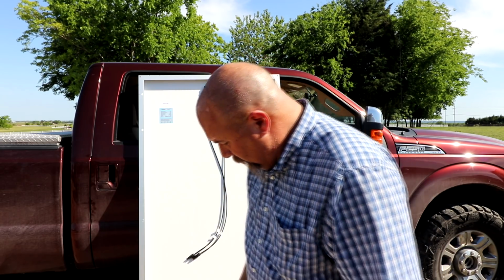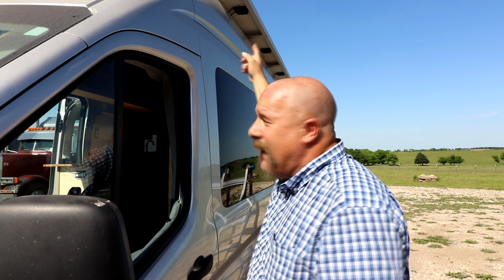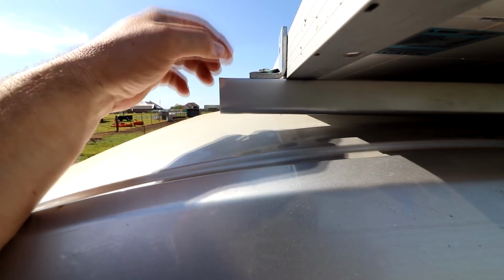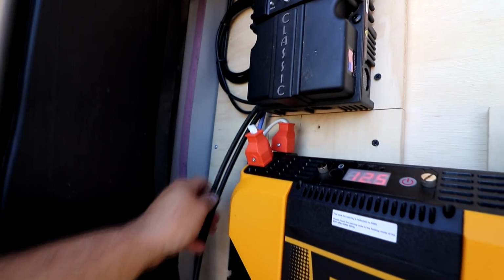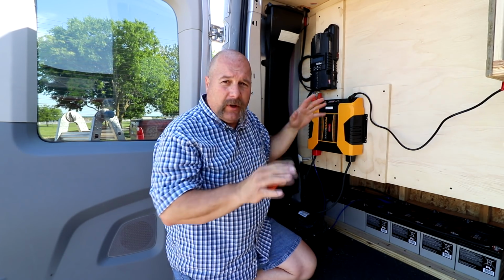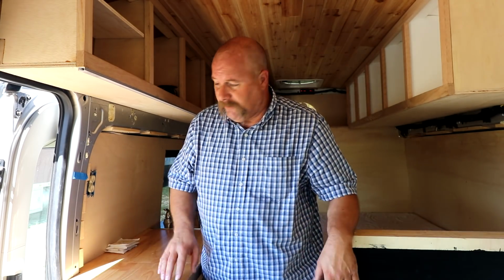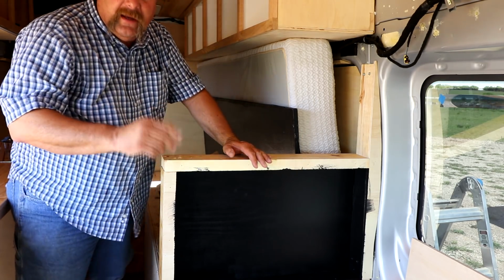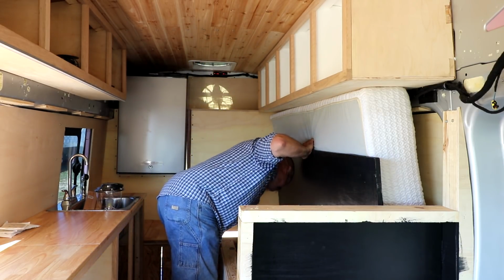186 Van solar setup